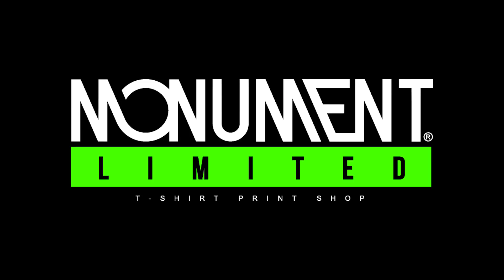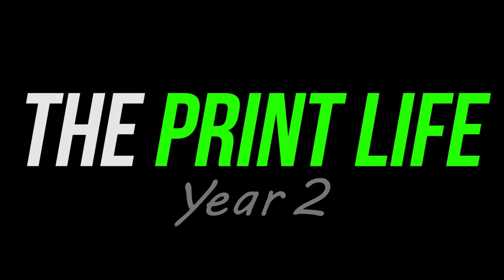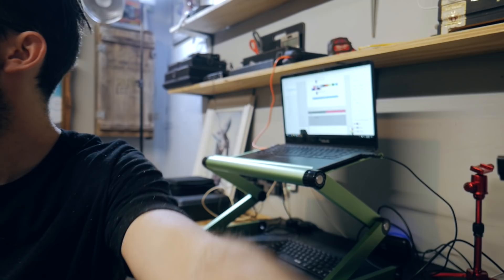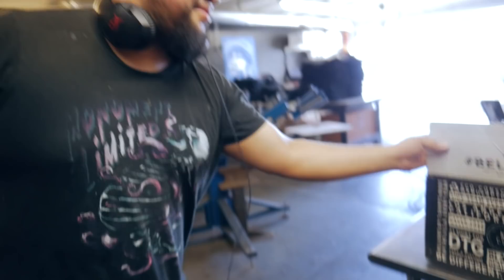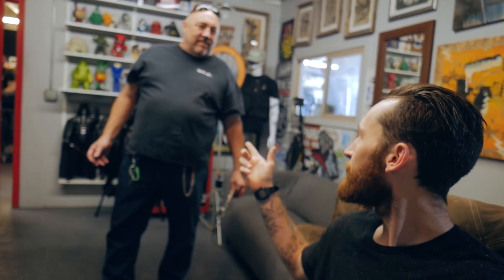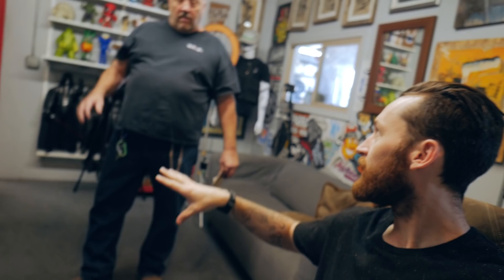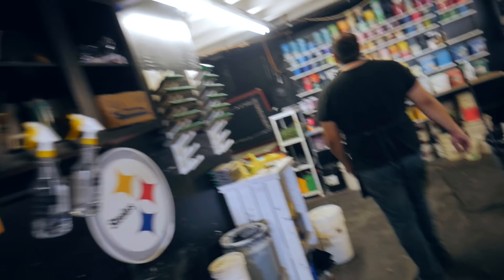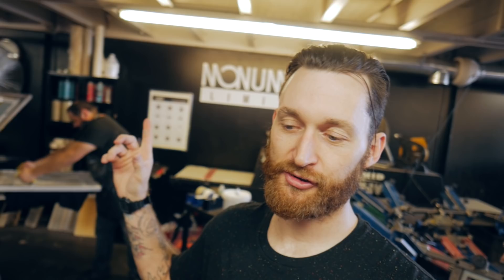Contract Screen Printing with a manual t shirt printing press | The Print Life Cam Earven